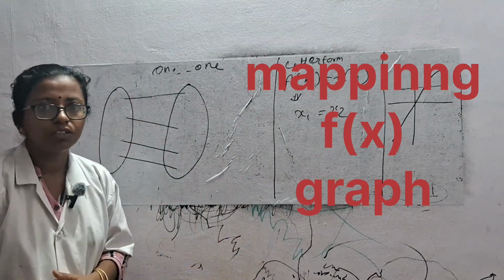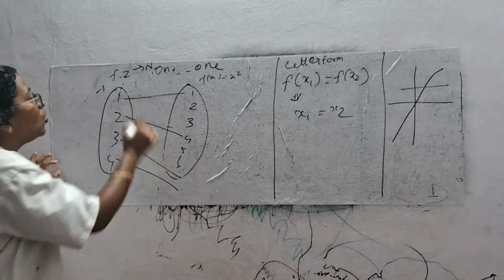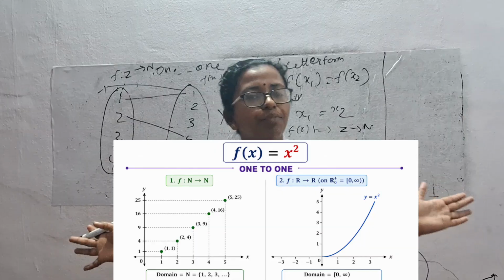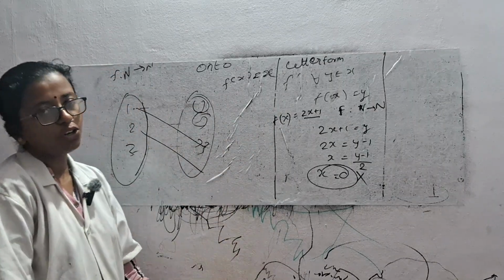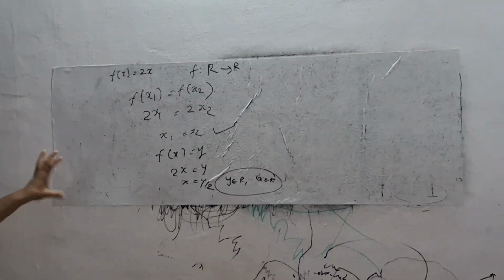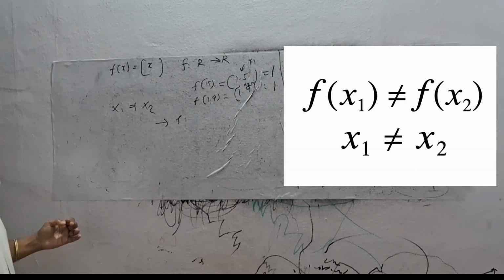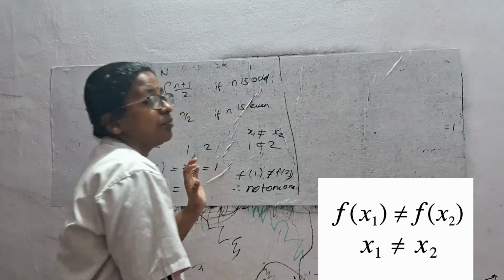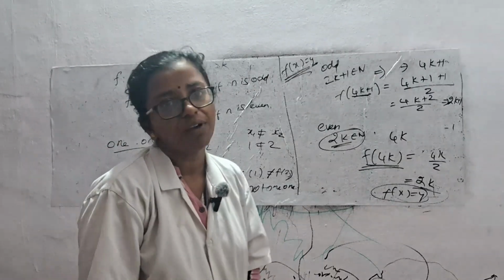Types of Functions in One Shot | One-One, Onto, Into, Bijective, | Class 12 CBSE Maths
Master Types of Functions in this complete Class 12 CBSE Mathematics lesson.

In this video, you'll learn:

One-One (Injective) Function
Many-One Function
Into Function
Onto (Surjective) Function
Bijective Function
Identity Function
Constant Function
Greatest Integer (Floor) Function
Domain, Codomain & Range
Graph-based Questions

🎯 Level: Class 12 CBSE Maths#Class12Maths